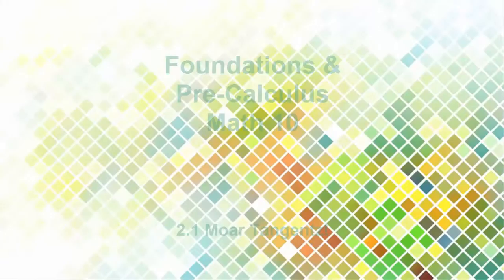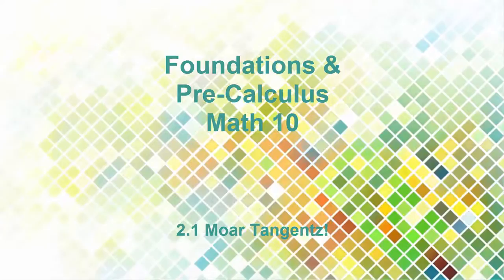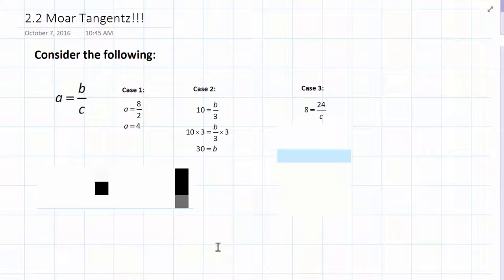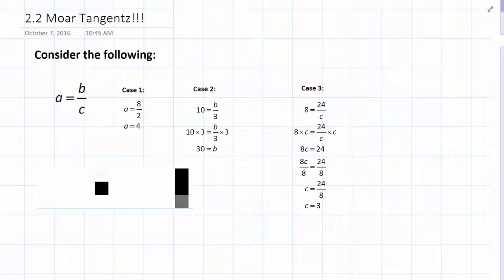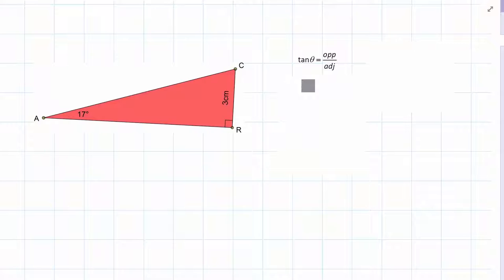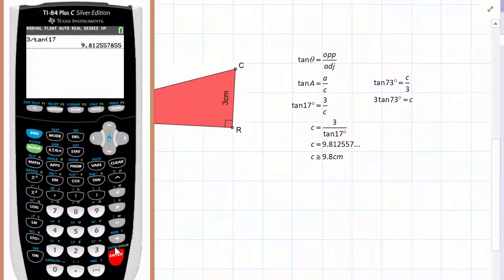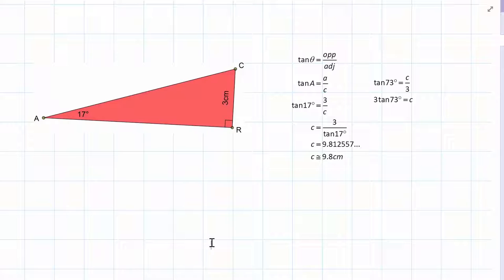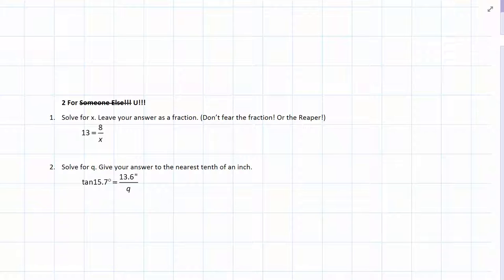2.2 Moar Tangentz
Using Tangent to Solve Side Lengths